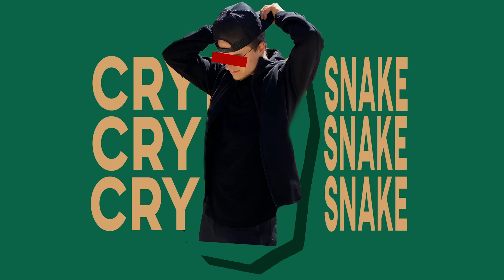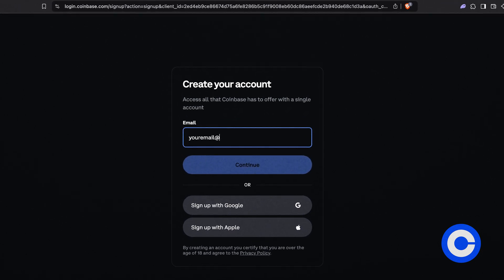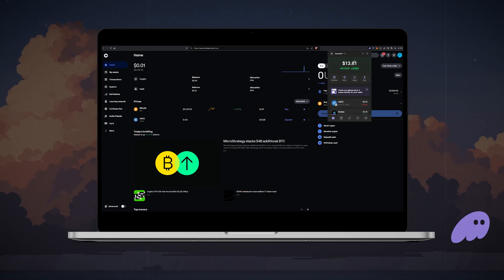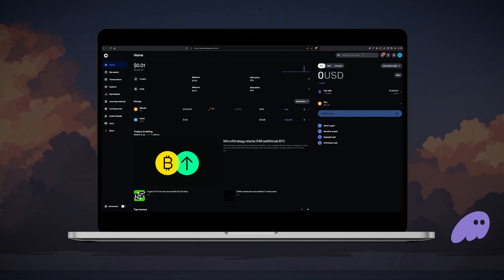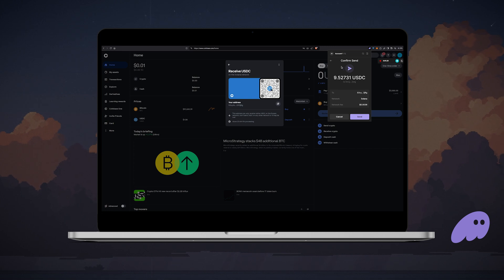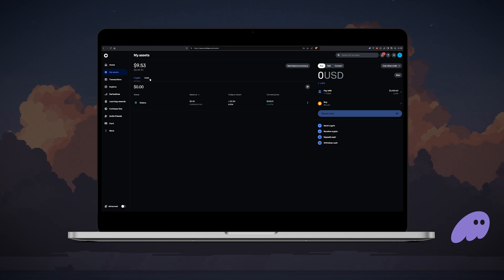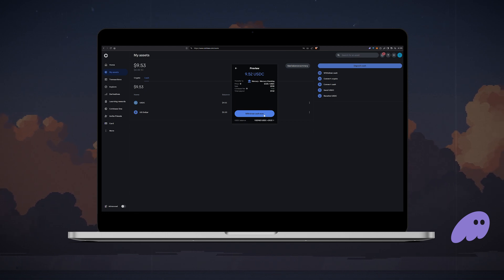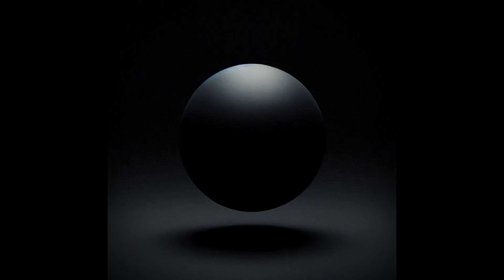Phantom Wallet Withdraw to Bank Account | Step-by-Step Guide for Beginners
0:00 - Intro
0:16 - How it Works
0:48 - Step-by-step Guide
2:03 - CryptoSnake Deals